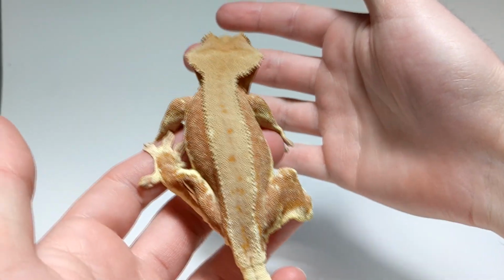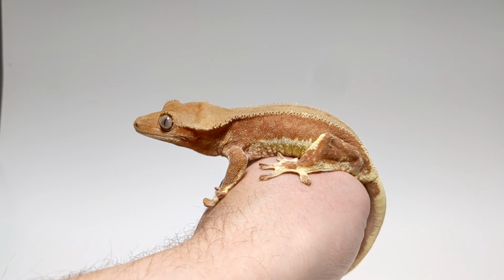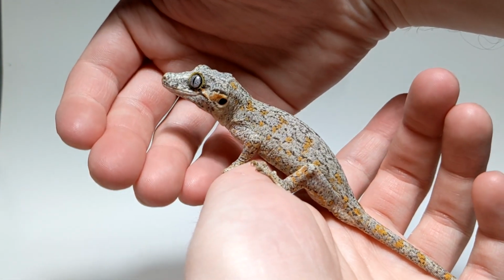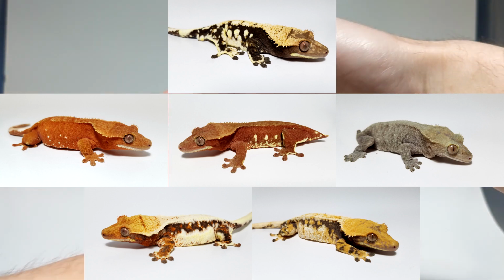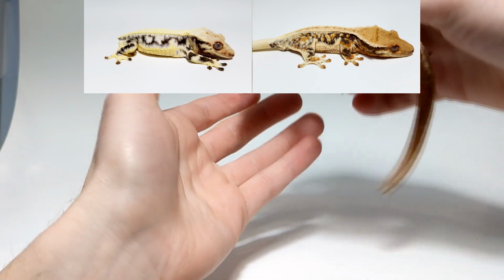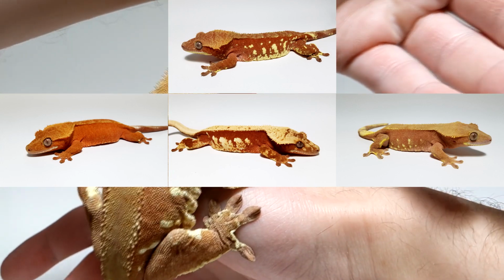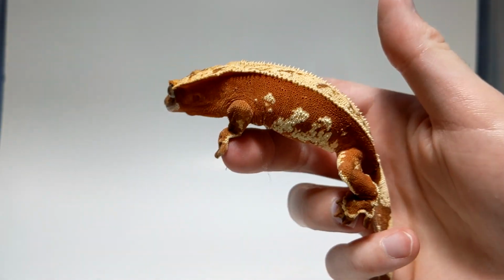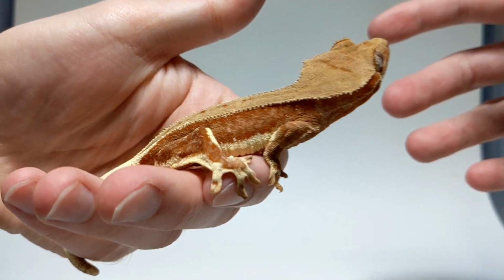All Of My 2023 Crested Gecko Breeding Pairs!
Today we are taking a look at all my 2023 breeding Crested gecko pairs!

Esty Store:

Amazon Supply Store: